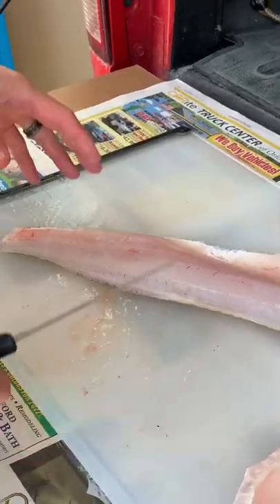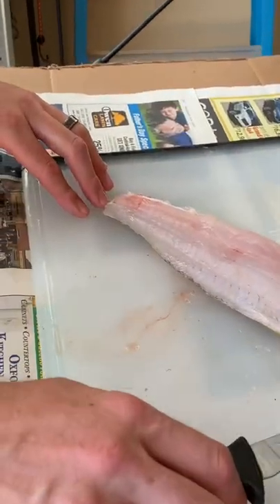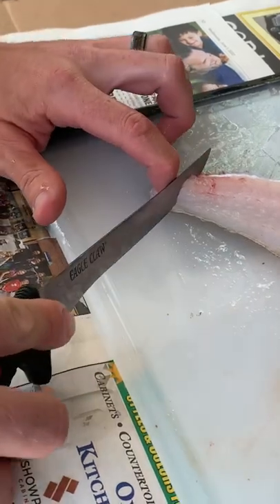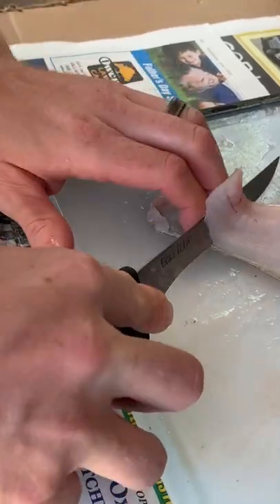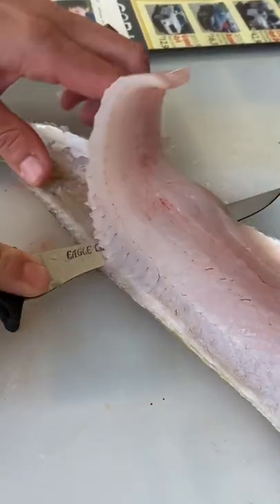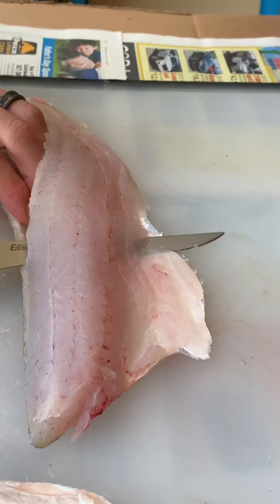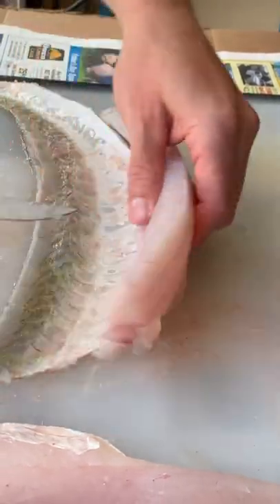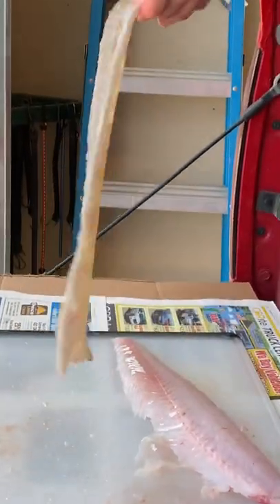Walleye fishing 2022 - catch and clean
Just dropped an new video about how to clean a walleye with a fillet knife. Don't forget the cheeks.